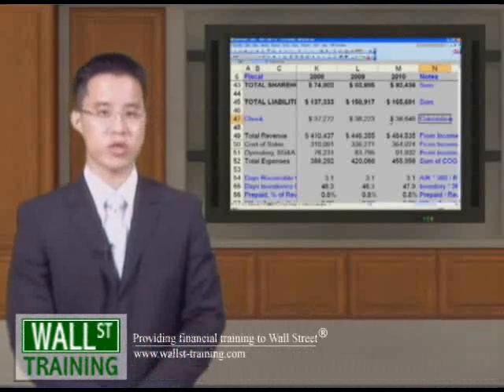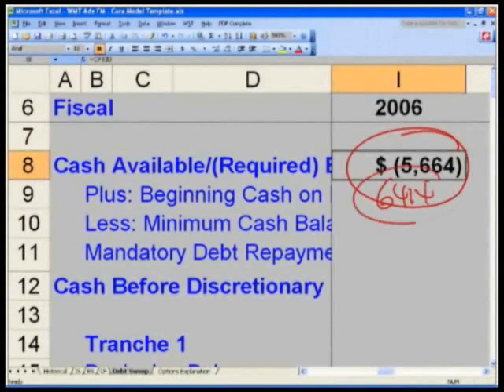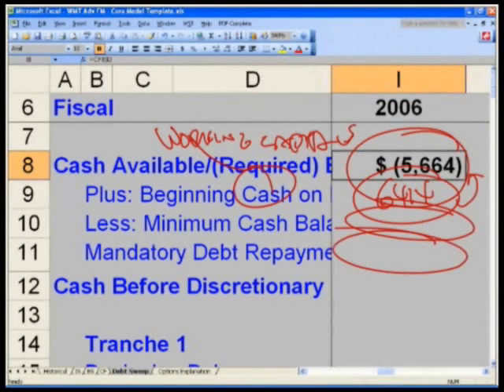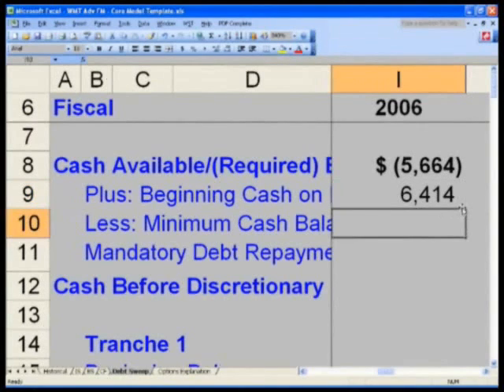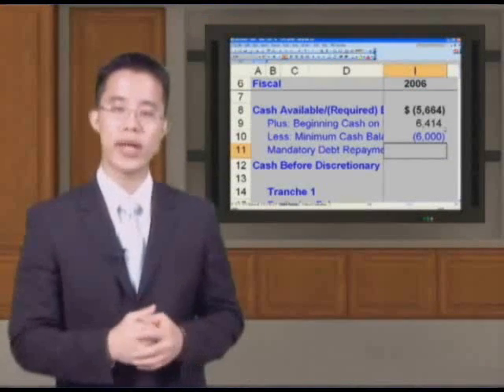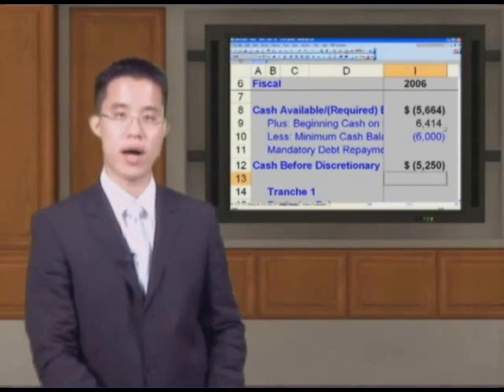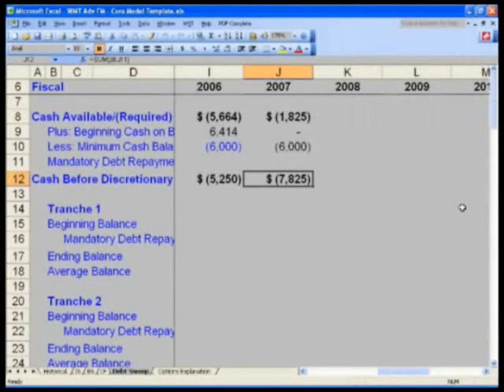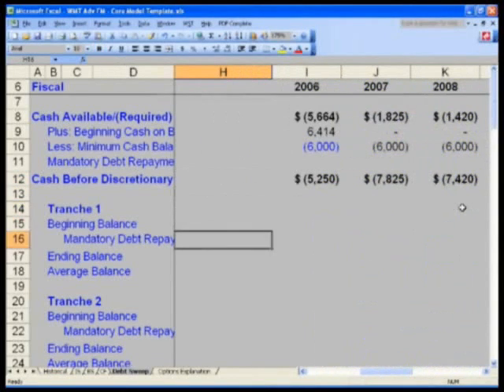WST: 9.6 Adv FM Core Model - Debt Sweep Starting Point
Wall St. Training Self-Study Instructor, Hamilton Lin, CFA begins the Debt Sweep, considered to be the brains behind the actual balancing of the model.